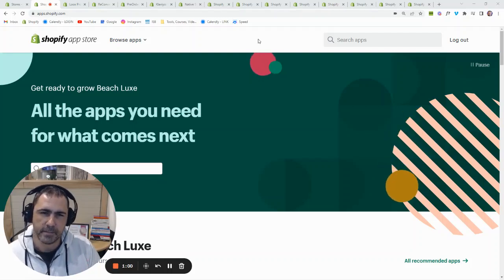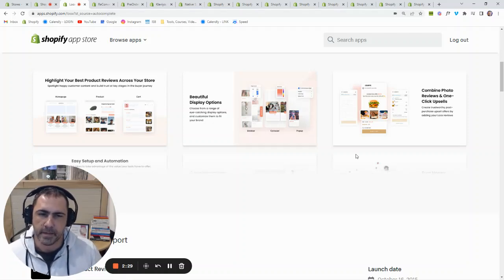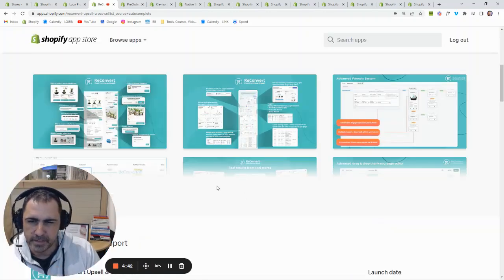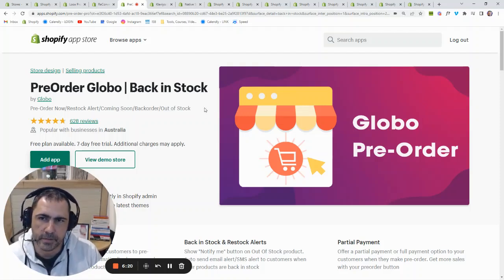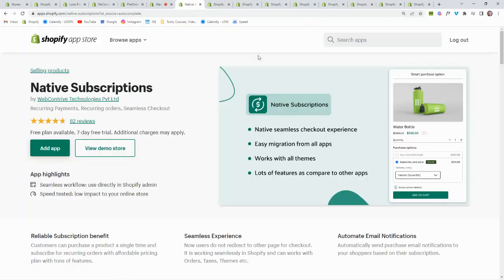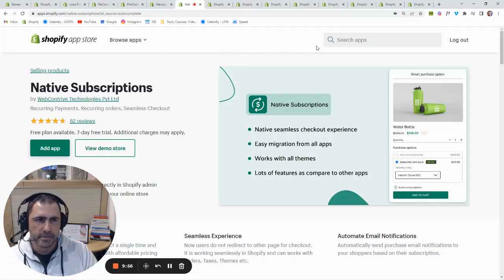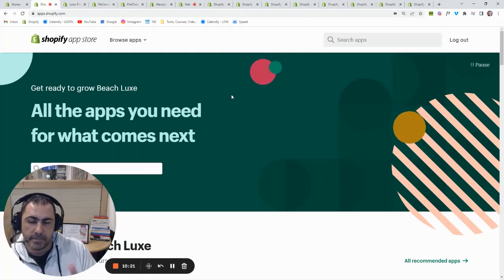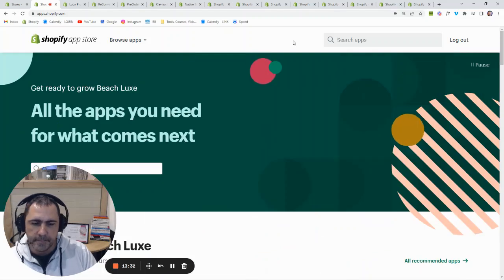Must Have Shopify Apps in 2022 To ACCELERATE SALES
Must have Shopify apps in 2022 and beyond. I haven't really seen anyone talking about this awesome Shopify applications. Try them out before have the world gets there hands on them.

👉 CHAPTER TIMES
Intro - 00:00
Review App - 1:26
Thank You Page - 03:31
Pre-Order  - 5:19
Email - 6:28
Subscription - 8:21
Recap / Thank You - 10:21